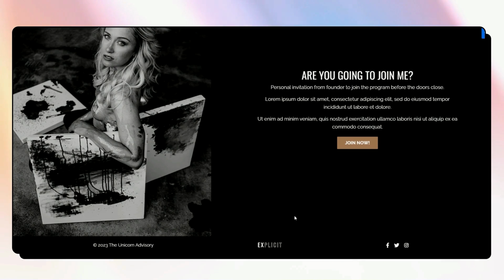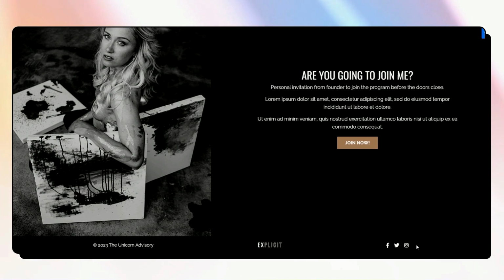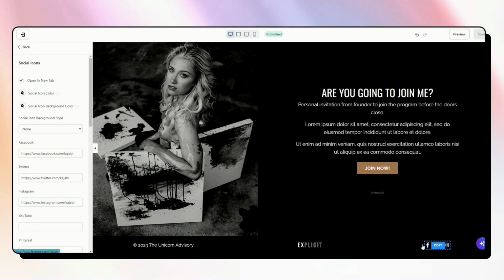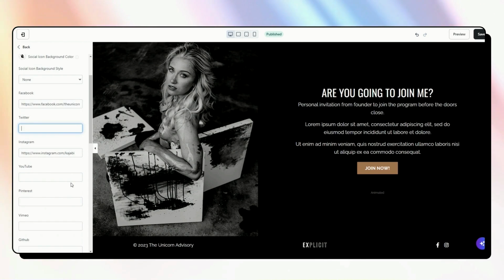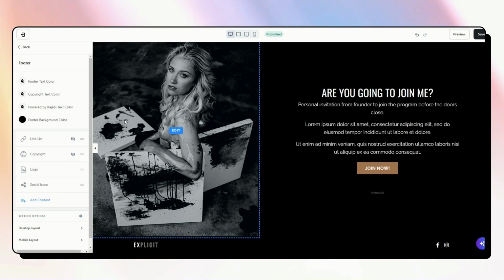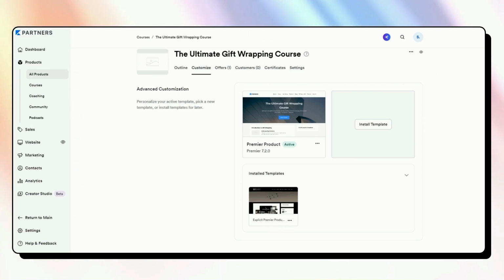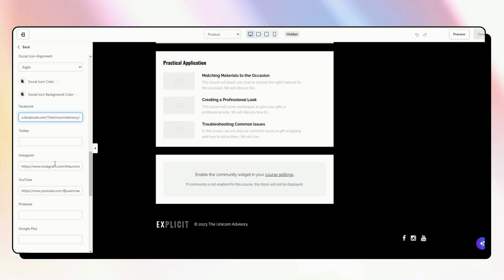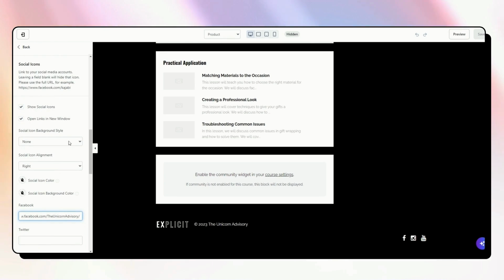How to Update your Social Icon URL link on Your Kajabi Pages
Is your Kajabi site sending people who are interested in your content or your business to the Kajabi social pages or the socials of the creator of the template you're using. ✨

That means you're driving all your hard-earned traffic to the wrong online spot? That's like inviting folks to a party but sending them to the wrong address! 🎉

Make sure your social icon links are pointing exactly where they should.

Whether it's your Facebook, Twitter, or any other social platform, I've got you covered with a step-by-step guide to updating those social icon links across pages, emails, even your courses within Kajabi.